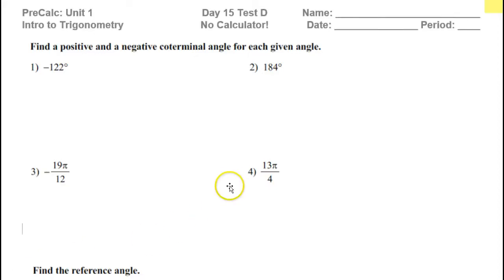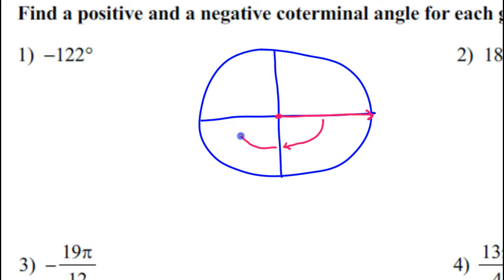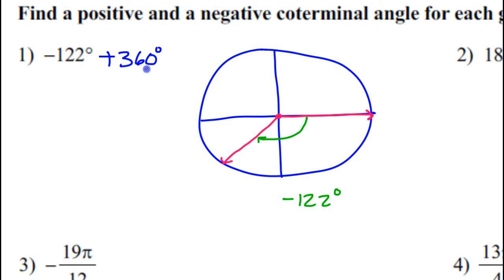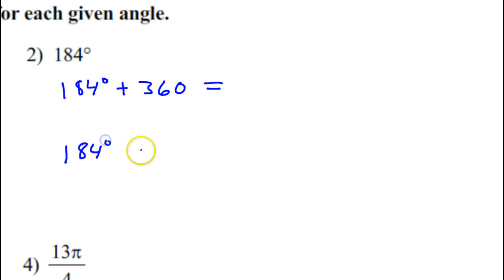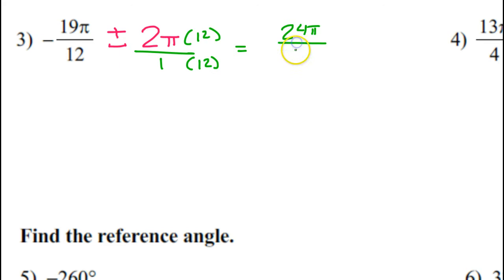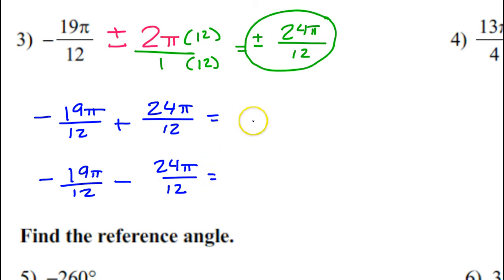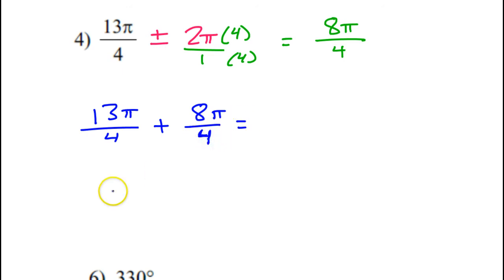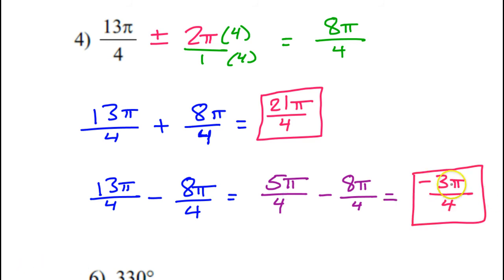Day 15 Test D (1 to 4) Finding Coterminal Angles